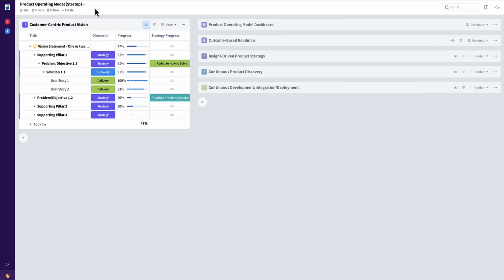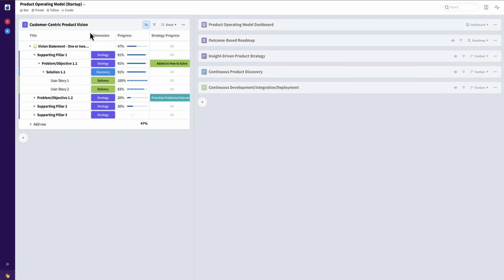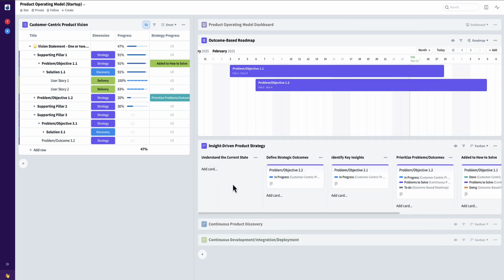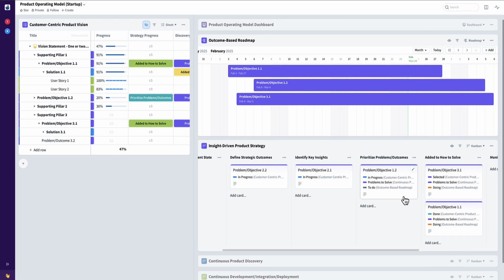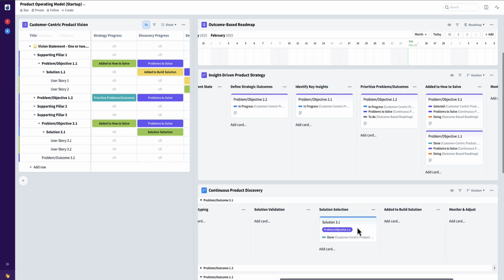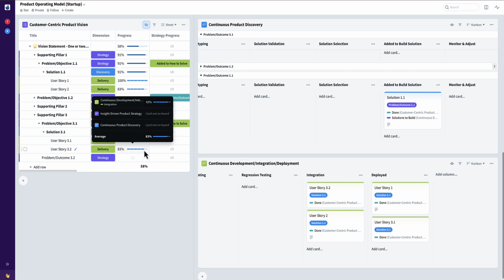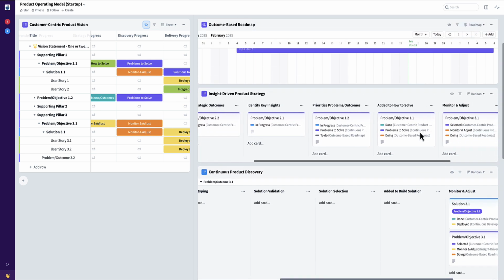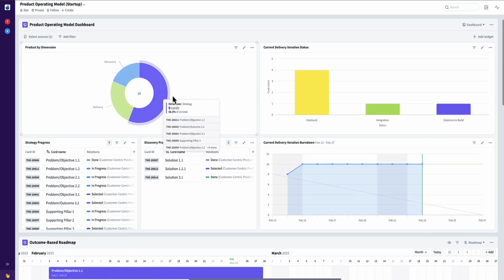Product Operating Model Startup - Jon Leslie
The product operating model focuses on delivering tech products that provide value to the customer and also drive business goals.

The model is based on empowered product teams, including product leaders, product managers, product designers, and product developers.

The product operating model has three distinct dimensions, all working together.

Strategy - Deciding which problems to solve
Discovery - Determining how to solve the problems
Delivery - How product solutions are built

Although it’s a conceptual model and more about product principles over any prescriptive framework, method, or tool, this solution template will help you implement the concepts. Your success with the model and this template will depend on embracing its principles and creating empowered product teams, removing the separation between business and development.

Solution made by Jon Leslie, Broad Cove Insights.

You can get the full solution on your Solution templates in Favro